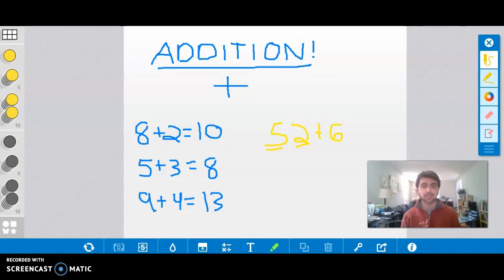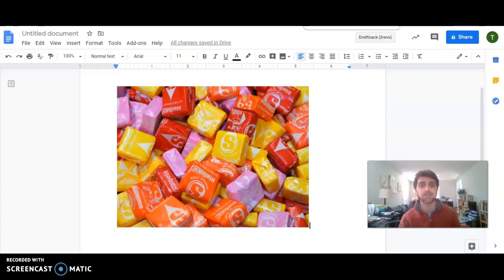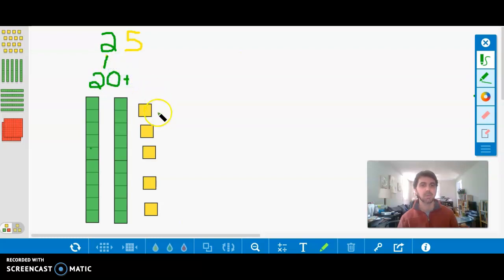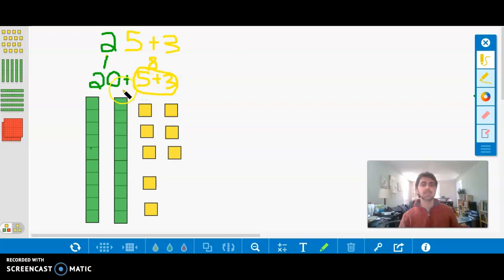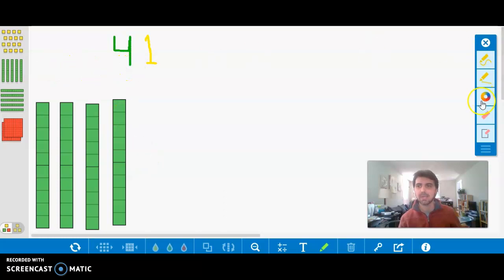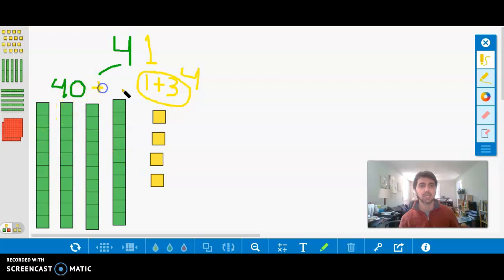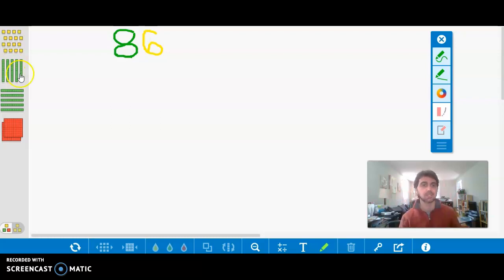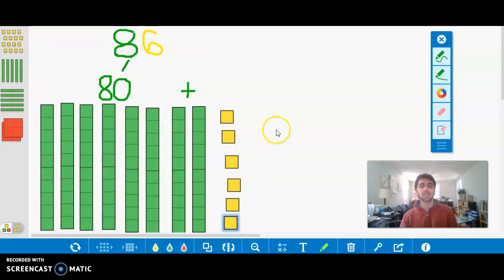Adding 2-digit and 1-digit numbers no regrouping w/ base ten